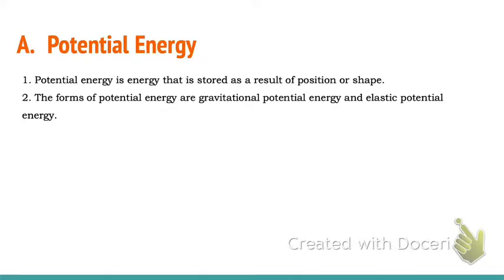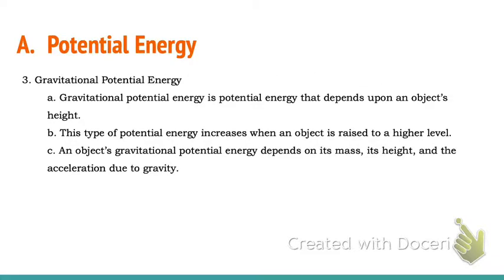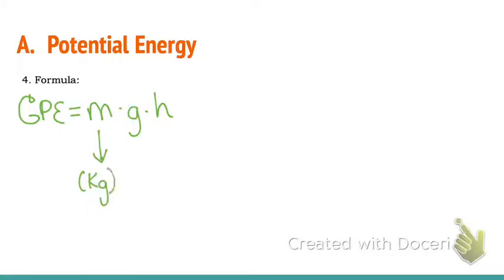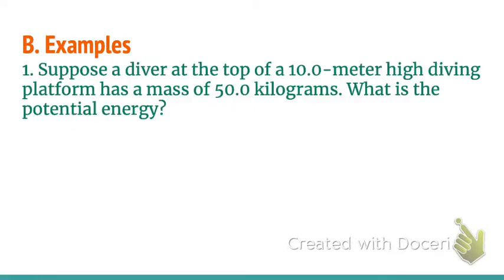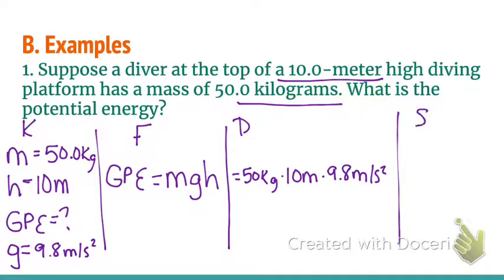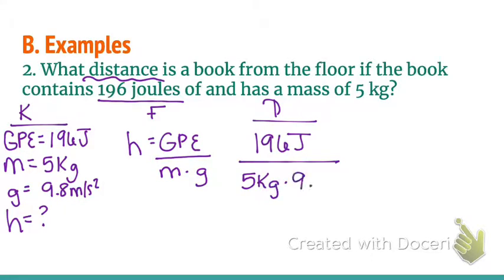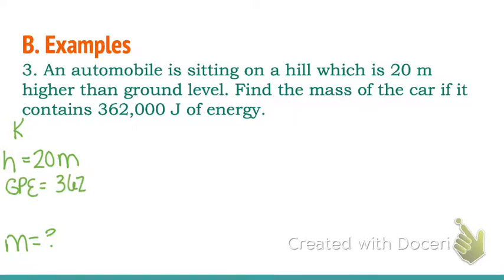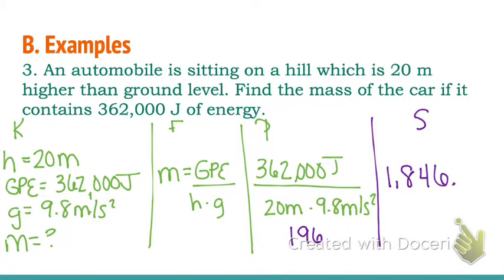Gravitational Potential Energy